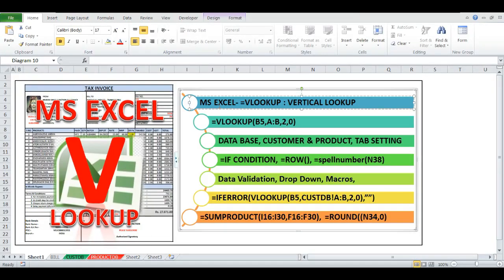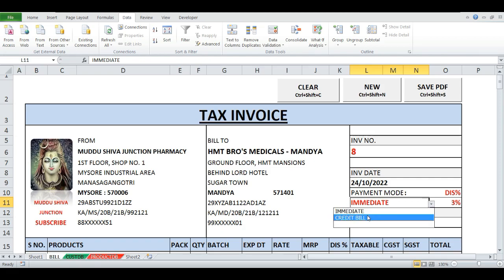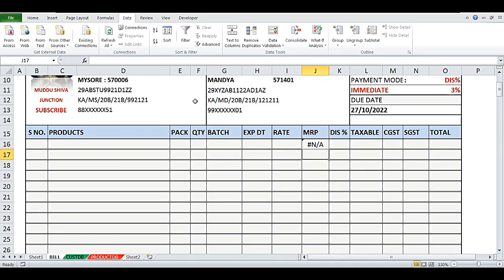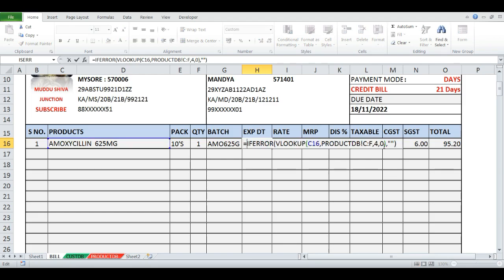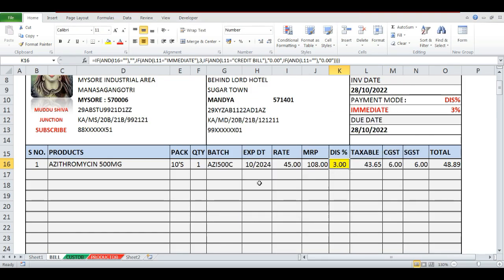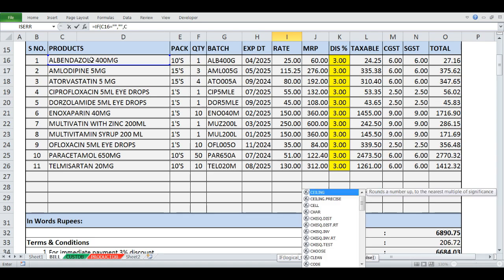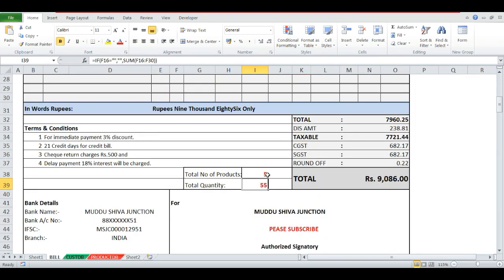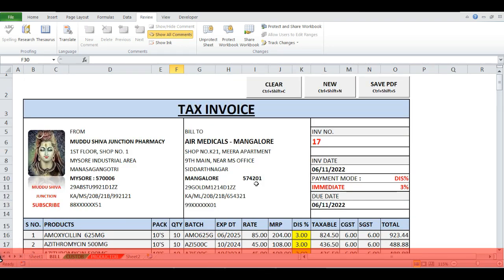MS EXCEL VLOOKUP, SUMPRODUCT, IFERROR, IF CONDITION, ROW, SPELLNUMBER, ROUND, COUNTA,TAB, FORMULAS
MS EXCEL MOST POWERFUL FORMULAS VLOOKUP, SUMPRODUCT, IFERROR, IF CONDITION, ROW, SPELLNUMBER, ROUND, COUNTA, DATA BASE, TAB SETTING, DATA VALIDATION, DROP DOWN, MACROS & VBA CODES :- CLEAR, NEW, SAVE PDF…“CONDITIONAL FORMATTING” How to earn money,